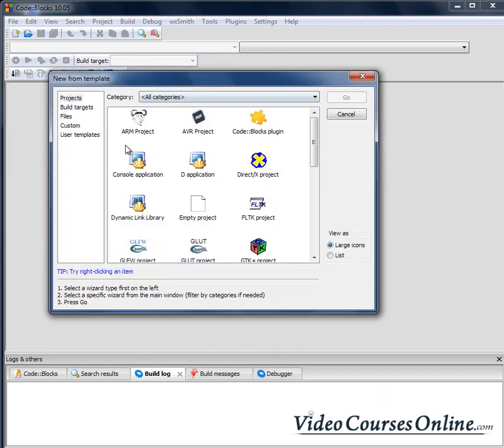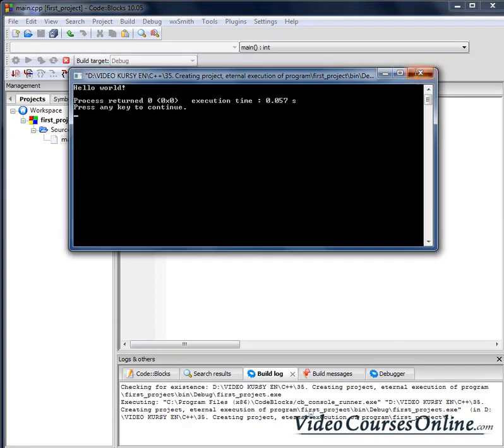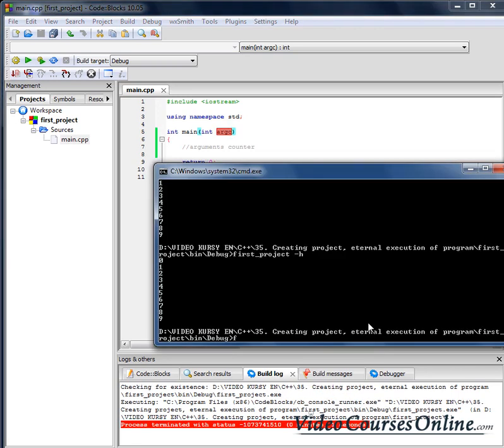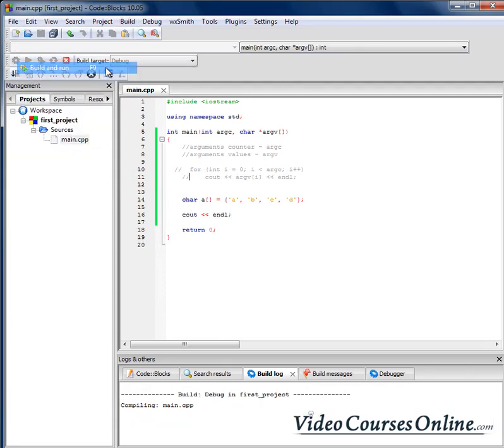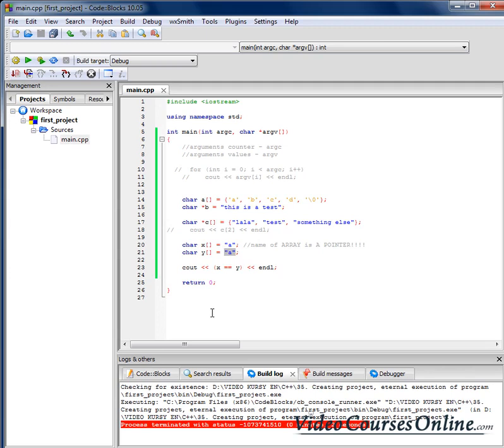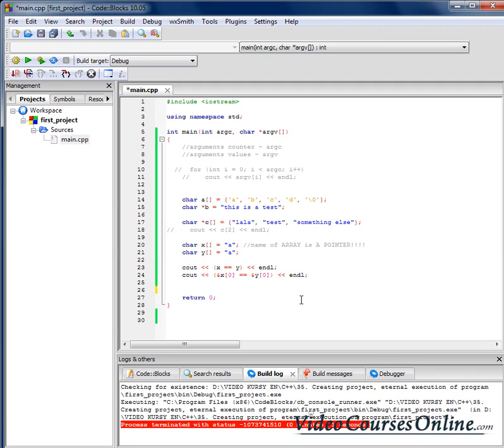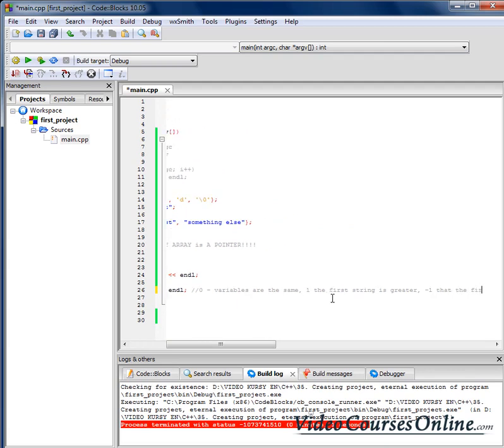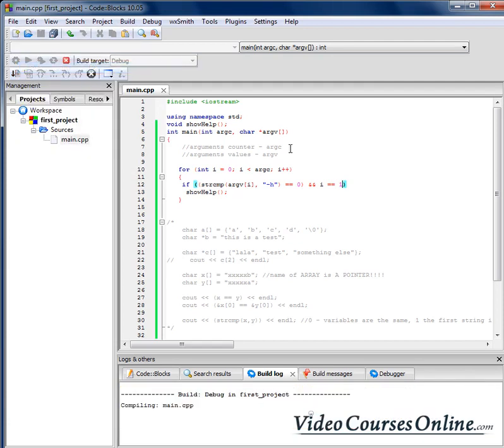33. Creating project, external execution of program-C++ From Beginner to Expert